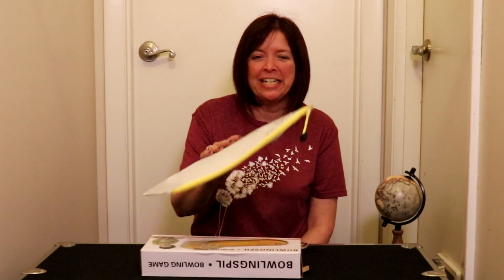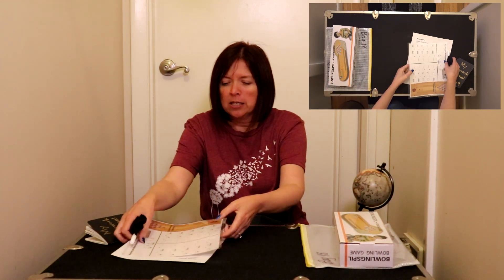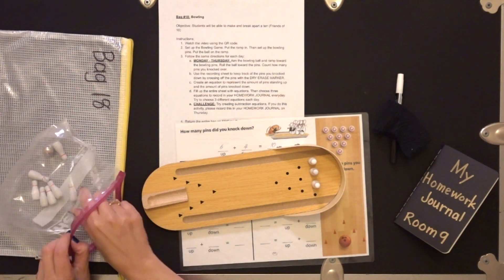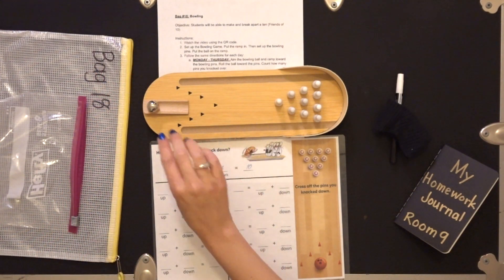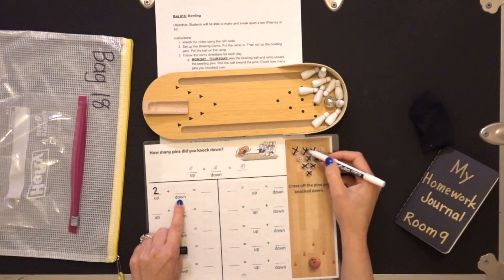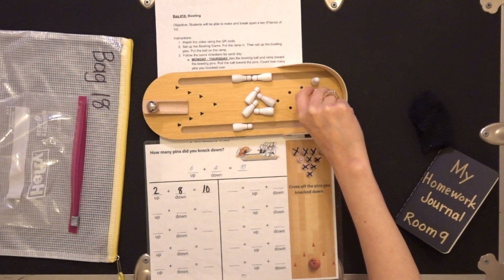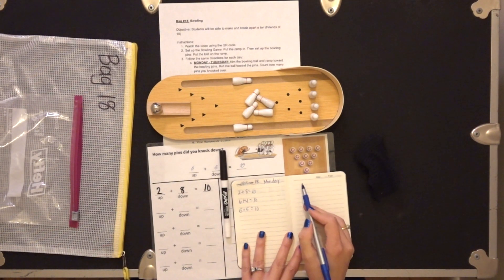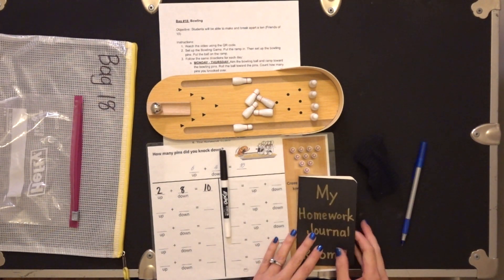Homework Bag 18 (Bowling)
Students will be able to add number partners to create 10.